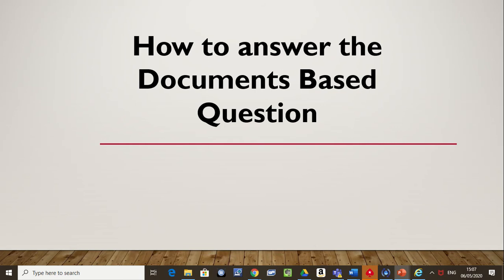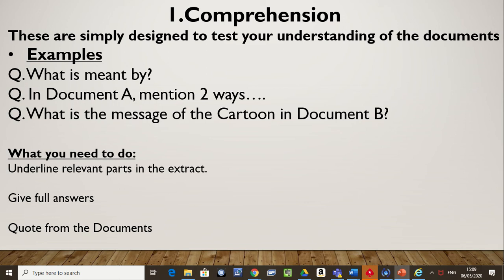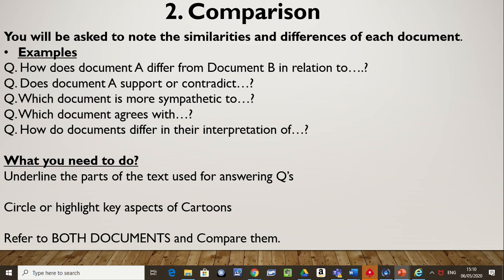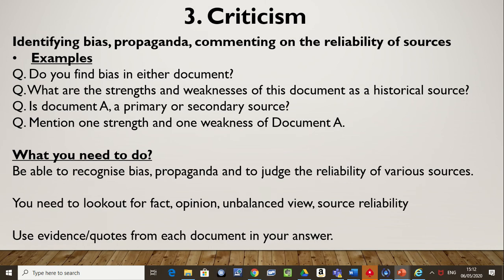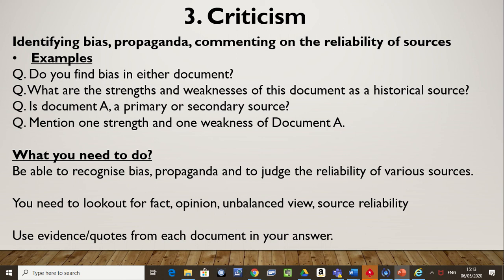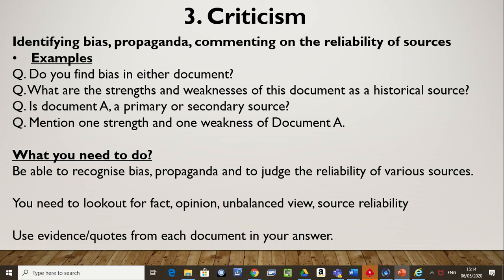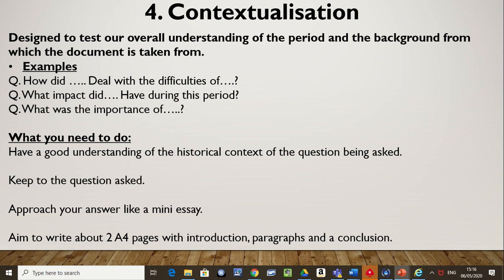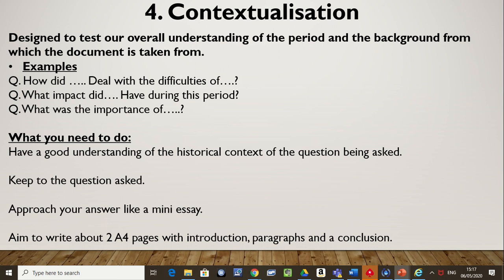Leaving Cert History: How to answer the documents based question